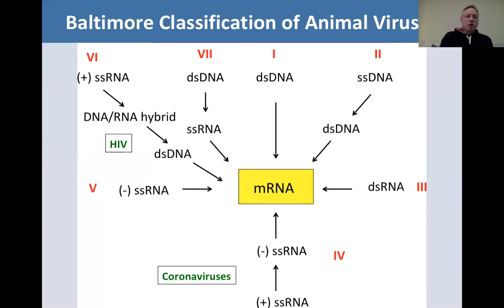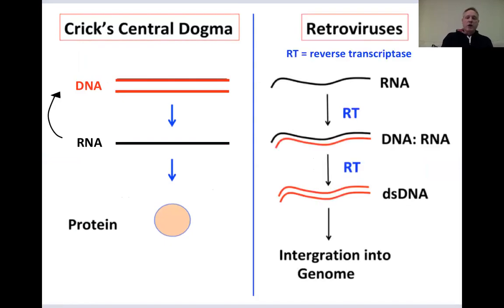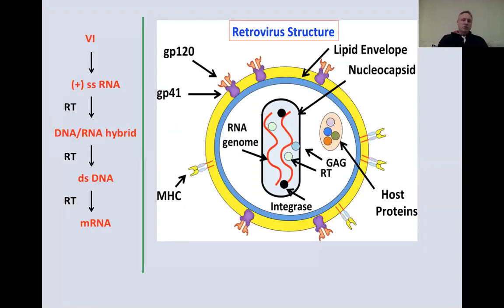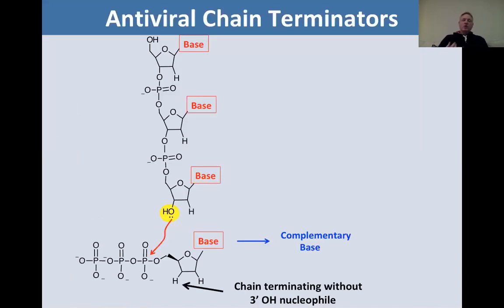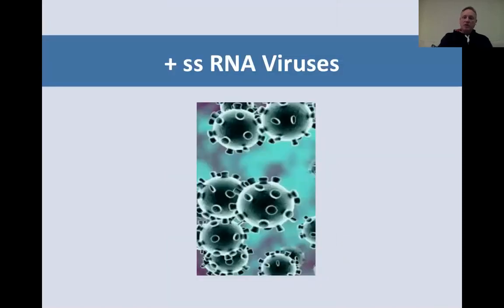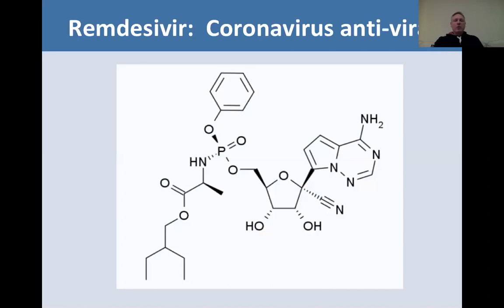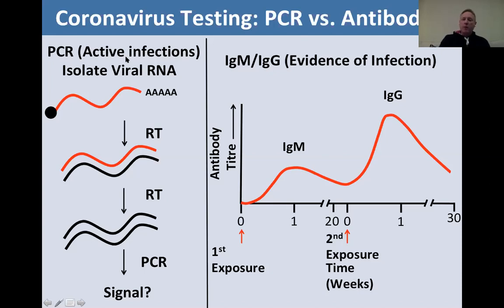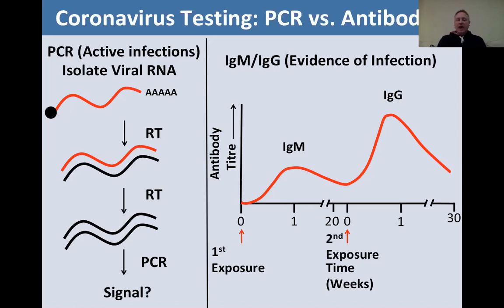MCAT Animal Viruses HIV & Coronavirus from med-pathway.com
med-pathway.com presents MCATprep virology: animal viruses with overview of HIV and Coronaviruses. This is an excerpt from one of our ZOOM MCAT Workshops. High yield concepts including PCR vs antibody tests, RNA virology and Crick Central dogma, Baltimore classification of animal viruses, and rationale behind therapeutics such as AZT and remdesivir.